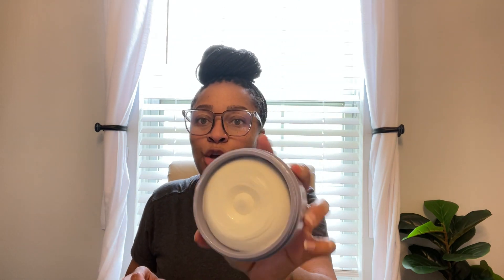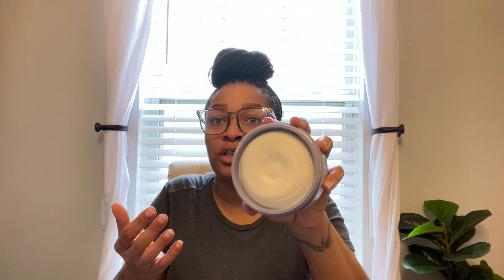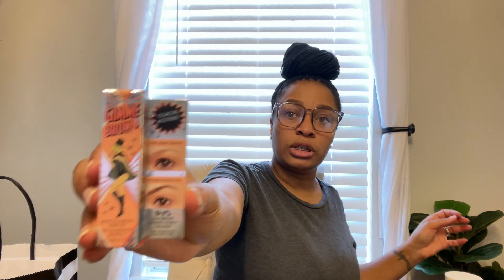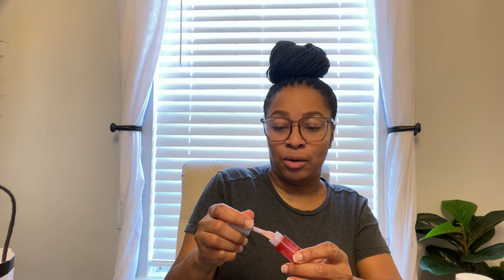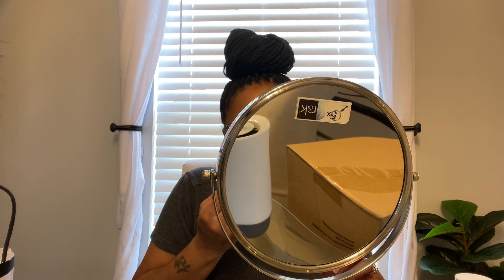"JAW-DROPPING SEPHORA HAUL REVIEW YOU CANT MISS!!"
"JAW-DROPP SEPHORA HAUL REVIEW YOU CANT MISS!"

Get ready to be amazed by the latest beauty products I've unboxed in this exciting Sephora Haul review! From must-have makeup items to skincare essentials, this haul has it all. Watch now to discover top beauty finds and add some new favorites to your collection. Don't miss out on all the goodness waiting for you!

Link to Sephora

ABOUT ME:

I am sherlina a content creator and social media influencer. I am a Medical Assistant
during the day and a content creator at night or whenever I’m home. I am very passionate about Hair and Beauty. My goal is to inspire men and women to embrace their best version of themselves, “IN AND OUTER” beauty!